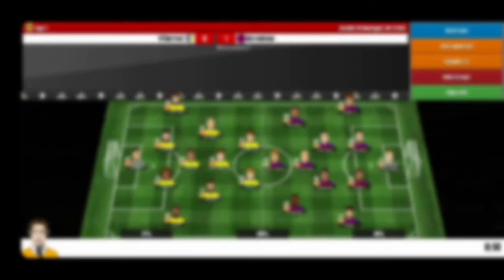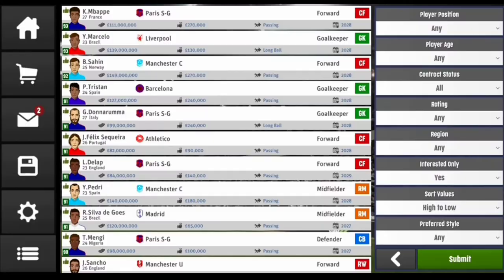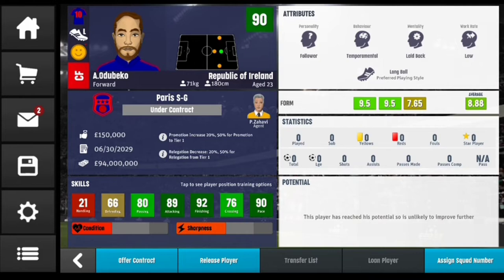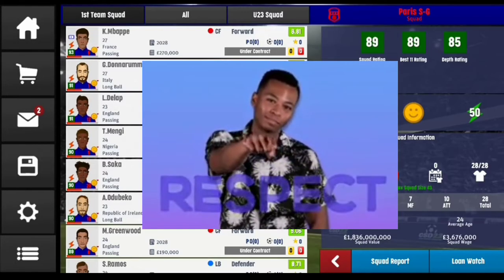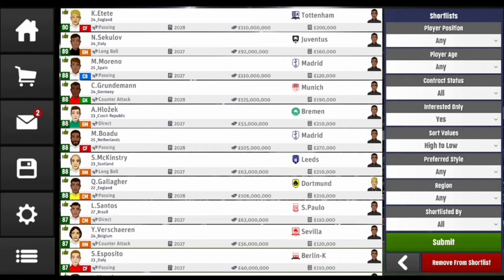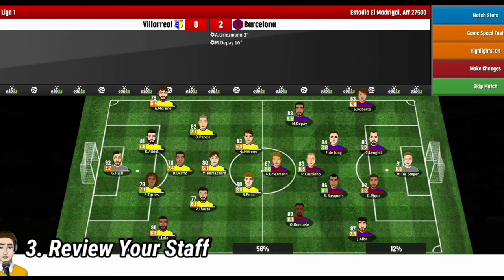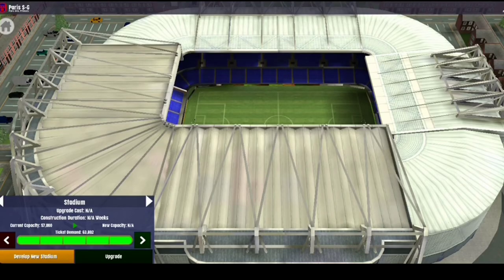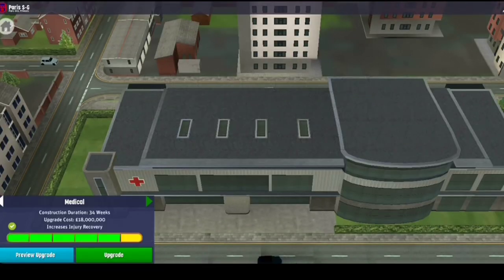Tips and Tricks on the CHOOSE ANY CLUB MODE on CSD 22.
Some more Tips and Tricks boys.